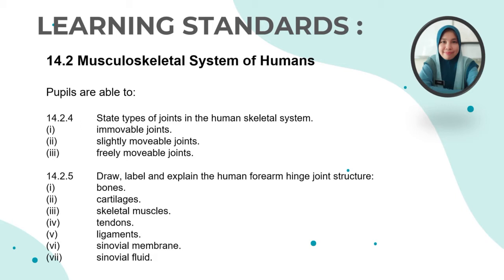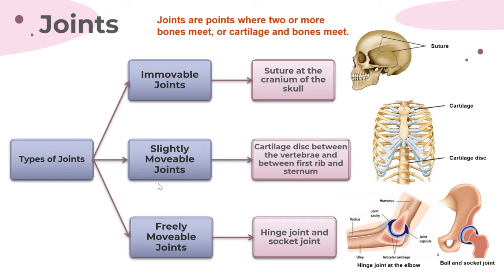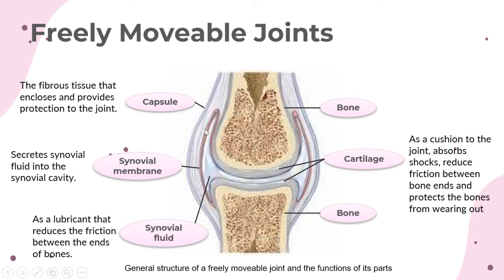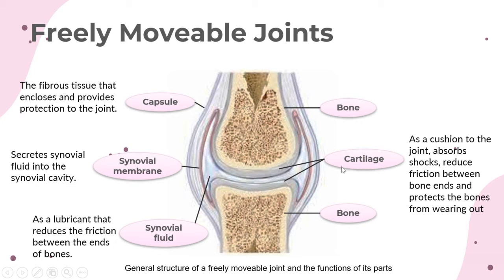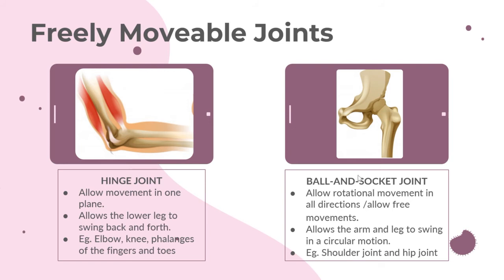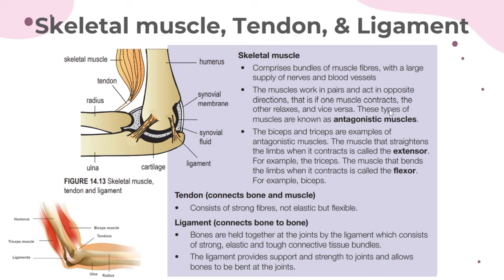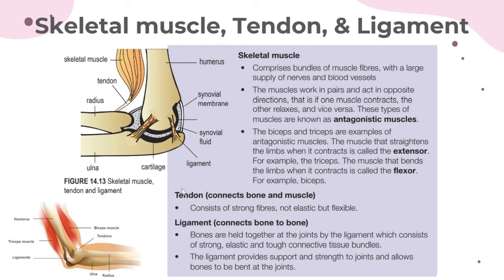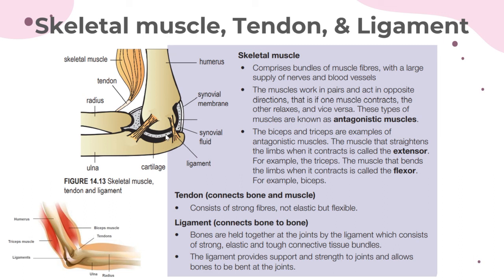Chapter 14 Support and Movement in Humans and Animals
14.2 Musculoskeletal System in Humans Part 3
(Joints)